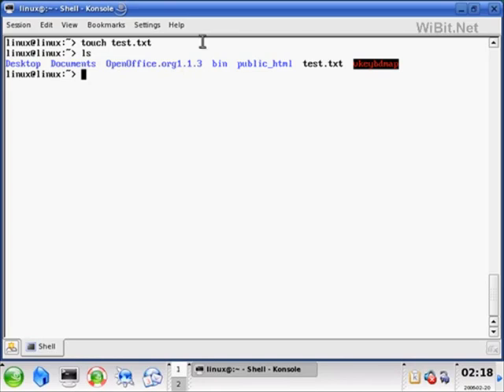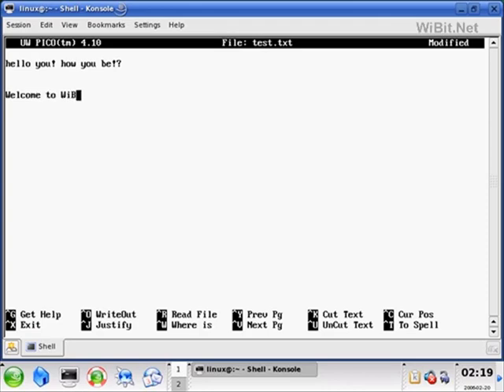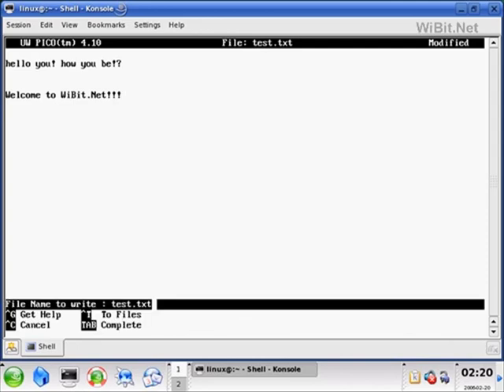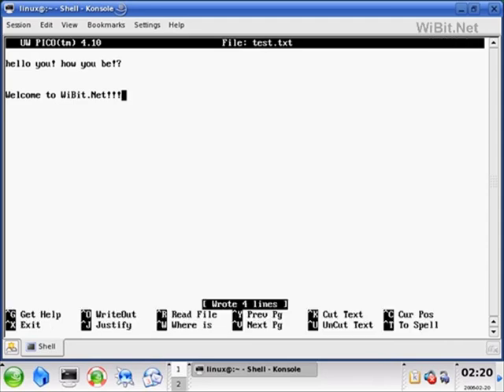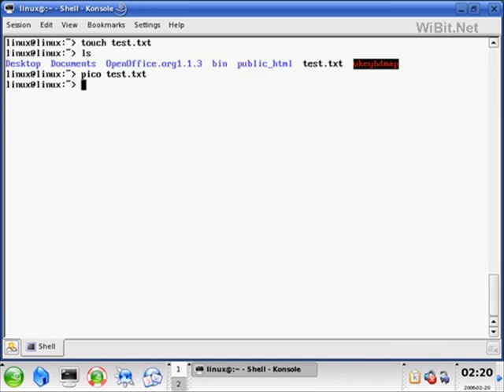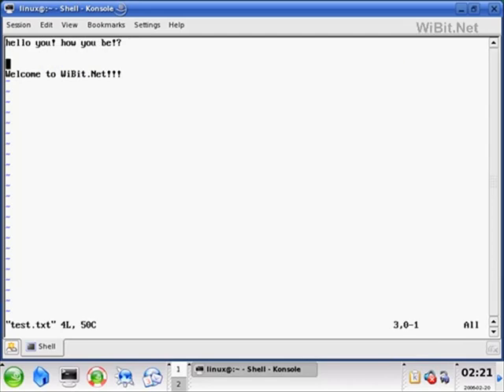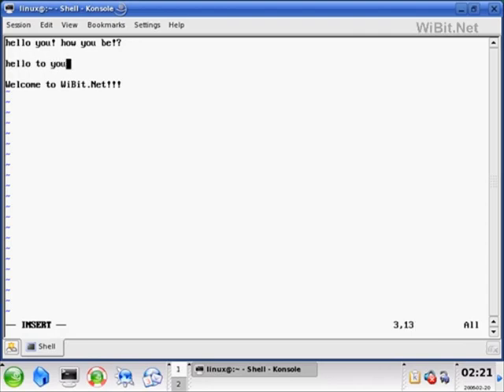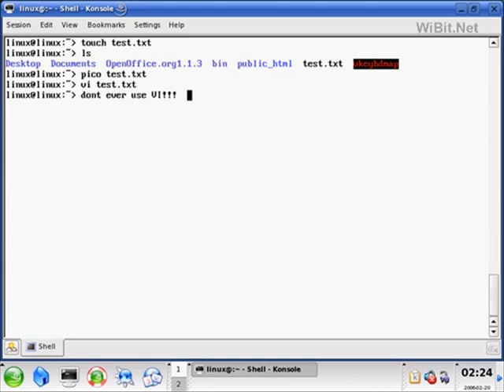Learning Basic UNIX Commands - 03_File Creation.mp4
Creating a file in UNIX